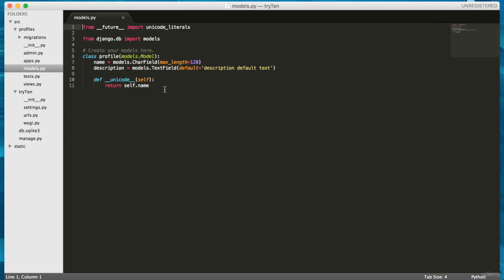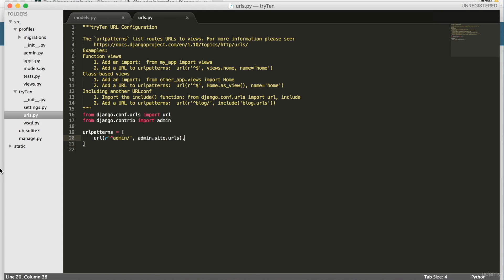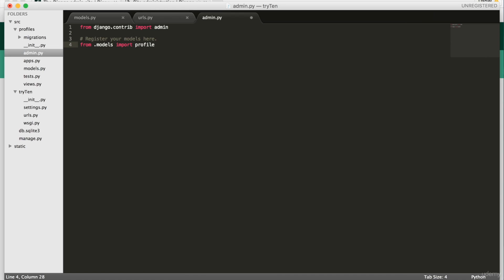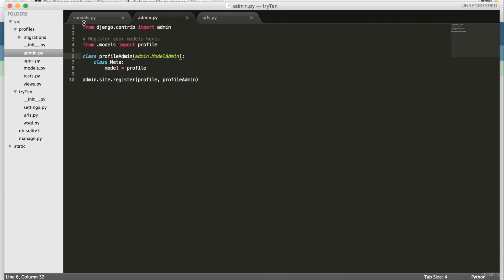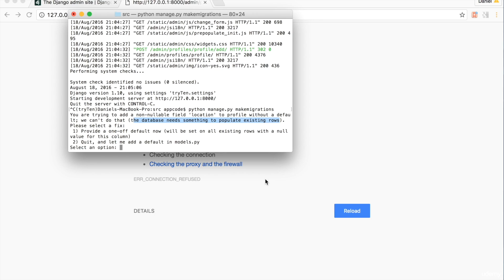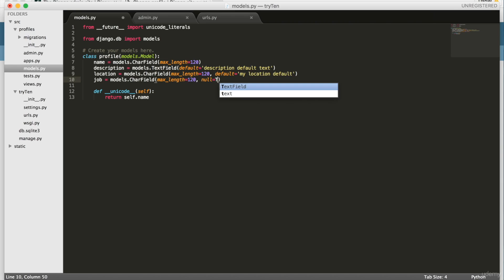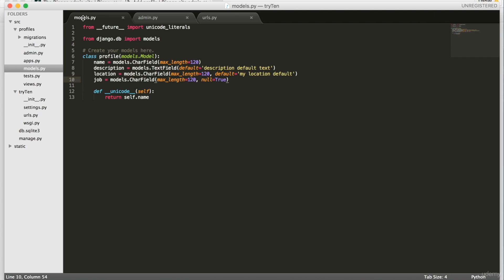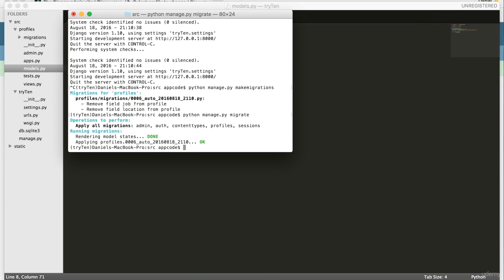Learn Python and Django Build an eCommerce Website Step by Step 2